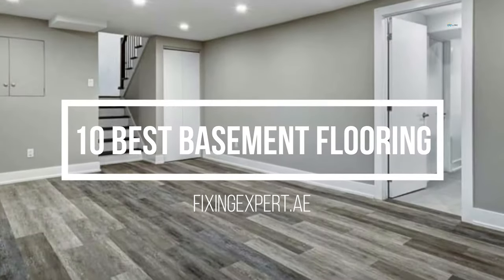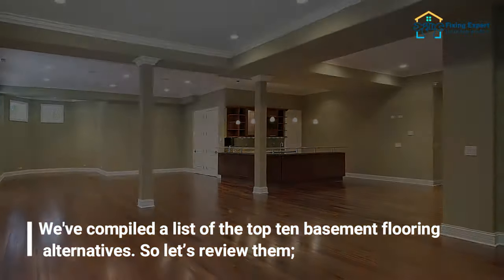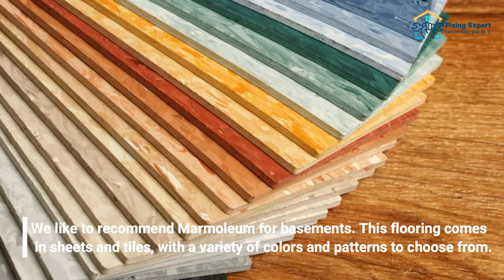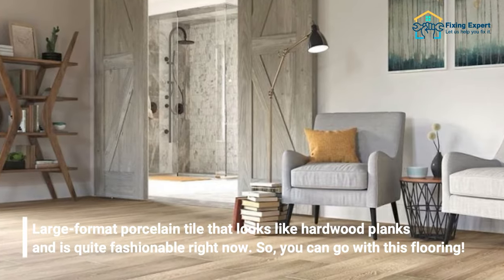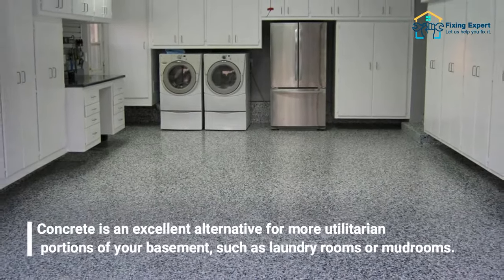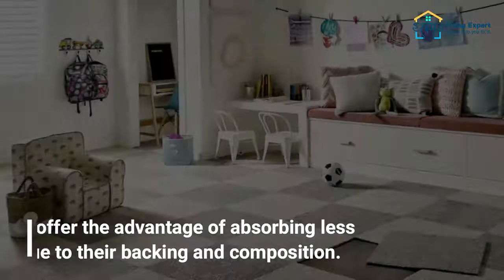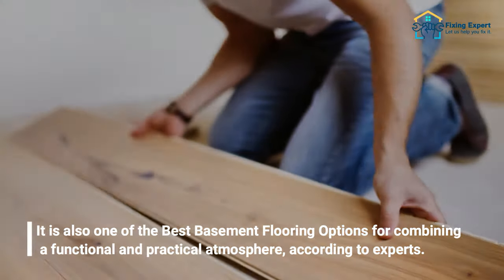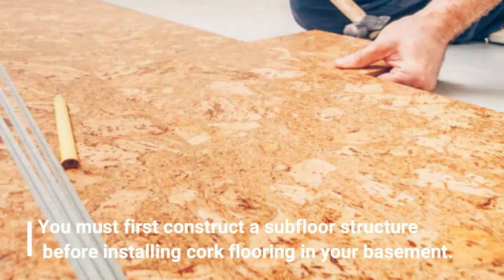10 Best Basement Flooring Options | Top Trending Basement Flooring Options In 2022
Top Trending Basement Flooring Options In 2022

Continue watching to find out what we think is the best basement flooring. We've compiled a list of the top ten basement flooring alternatives. So let’s review them;

Let’s start with one of the top-trending basement flooring options, Luxury Vinyl Tile

LVT (luxury vinyl tile) comes in planks and squares. Most LVT systems, unlike traditional glued-down sheet vinyl, are meant to "float" on top of the subfloor, comparable to laminate flooring.
Because of its thickness, LVT may be embossed with textures and patterns to make it appear like real wood or stone. So, it can be the best option for your basement!

Now take a look at the second basement flooring option that is Marmoleum

We like to recommend Marmoleum for basements. This flooring comes in sheets and tiles, with a variety of colors and patterns to choose from. It is one of the Best Basement Flooring Options that has a significant influence on the appearance of your basement.
If you have children or pets, you can't go wrong with this flooring material. Because of its anti-static properties, it repels dust and is easy to clean. It's a low-cost, long-lasting basement flooring option.

The third basement flooring option is Ceramic or porcelain tile

A tile is a terrific option for basement floors. It is fully waterproof, goes straight over the concrete subfloor, and will last a lifetime. The styles and formats that you may utilize are nearly limitless. Large-format porcelain tile that looks like hardwood planks and is quite fashionable right now. So, you can go with this flooring!

.Let’s talk about the fourth basement flooring option that is Carpet

Despite the fact that carpet may not appear to be the best choice for a wet basement, it remains one of the most popular choices owing to its warm and soft feel. Because carpets absorb moisture and can cause mold, be sure your basement is totally dry before installing them.

The fifth basement flooring option is Concrete

Leaving your concrete flooring exposed is one of the best methods to keep it in good shape. The industrial look is making a big resurgence in home design, and a concrete floor might be just what you're looking for.
Concrete is an excellent alternative for more utilitarian portions of your basement, such as laundry rooms or mudrooms. In a nutshell, it is one of the best basement flooring options available.

The sixth basement flooring option is Epoxy floor coatings

Epoxy floor coatings are a great alternative if you can live with a hard surface floor. Epoxy comes in a wide range of colors, is entirely waterproof, and is easy to use. A concrete basement subfloor that has been epoxy coated will be waterproof and long-lasting.
Epoxies are available in a variety of colors and in water-based, solvent-based, and 100% solid solutions. Once a weekend, they might be applied to a basement floor.

The seventh basement flooring option is Carpet Tiles

Carpet tiles offer the advantage of absorbing less moisture due to their backing and composition. Also, because carpet tiles are inexpensive to replace, if a few of them become stained, you won't have to replace the entire area.
Carpet tiles are more elegant and function like a hard surface. There are several styles from which to pick. So if you want to create a more vibrant and creative environment, this is an excellent option.

Let’s have a look at the eighth basement flooring is Engineered wood flooring

Engineered wood flooring gives real wood warmth and beauty with laminate's durability and moisture resistance. It is also one of the Best Basement Flooring Options for combining a functional and practical atmosphere, according to experts.

The ninth basement flooring option is Rubber Wood Flooring

Rubber flooring comes in a variety of shapes and sizes, including interlocking tiles and sheets. There are a lot of colors to select from, which makes creating your own designs fun. If your basement is intended to be a playground rather than a formal living space, you could be in luck.

Last but not least, Cork Flooring

Cork is a natural product that derives from cork trees. Cork flooring is a good choice for below-grade places because it offers soft underfoot, is simple to walk on, and is warm, but it is an organic material that may be damaged by water. You must first construct a subfloor structure before installing cork flooring in your basement.